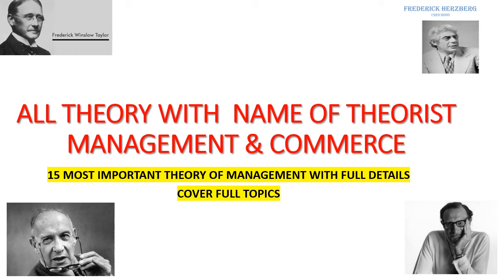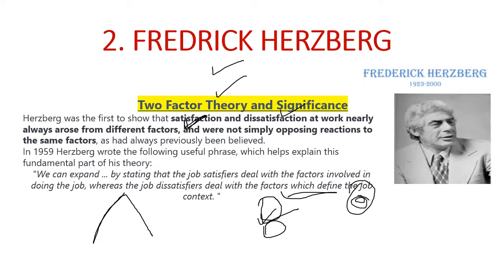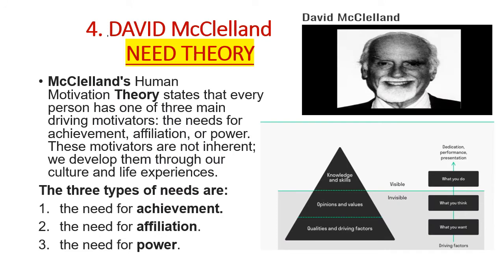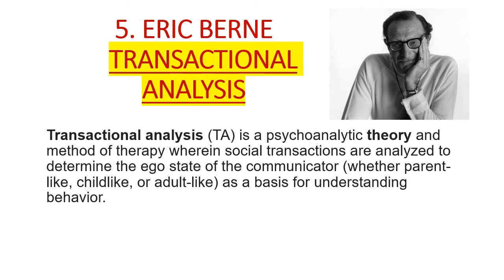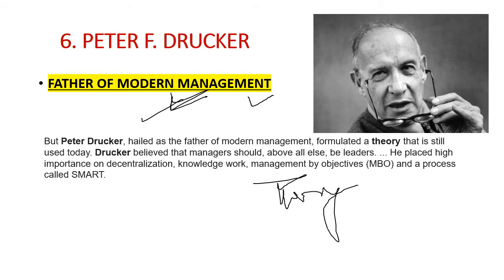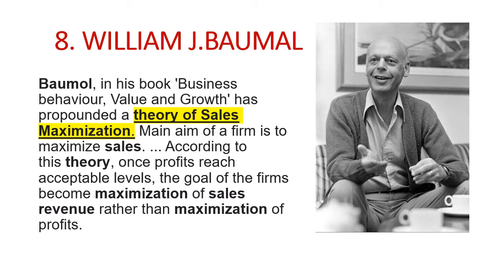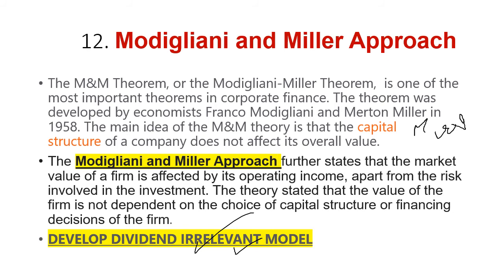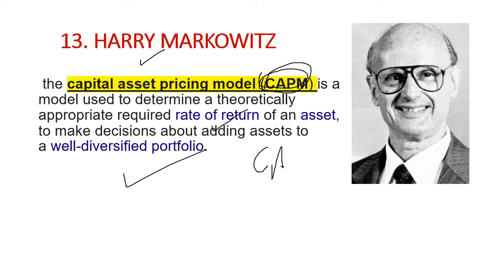JRF 2020 - TOP 15 THEORIES OF COMMERCE & MANAGEMENT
IN THESE VIDEO I EXPLAIN 15 THEORIES WITH NAME OF THEORIST OF COMMERCE & MANAGEMENT.
IN THESE VIDEO I EXPLAIN ALL 20 MOST IMPORTANT POINTS IN WHICH COVER FULL HIGHER EDUCATION FOR JRF 2020.

UGC HUB OFFICIAL TELEGRAM CHANNEL
FOR PDF JOIN ABOVE CHANNEL

OFFICIAL FACEBOOK PAGE OF UGC HUB👆👆
In this Course explains Types of Sampling. This Course is beneficial for NTA-UGC NET aspirants.

*1.Meaning of Communication*

*2.Types of Communication on the basis of Relationship element*

*3.types of  Communication on the basis of Channels*

*4.Types of Communication on the basis of purpose and style*

*5.Types of Communication on the basis of Direction*

1.Introduction to marketing

*2.marketing approaches*

*3.Marketing channels*

*4.Marketing mix*

*5.Marketing concepts*

*6.Targeting and positioning*

*7.Strategic Marketing planning*

*8.PRICING DECISION*

*9.PRODUCT DECISION*

*10.PLACE DECISION*

*11.PROMOTION DECISION*

*12.Consumer behavior*

*13.Service Marketing*

14.Current trends in Marketing,online marketing,Green Marketing*

1.Introduction*

2.indian contract Act,1872*

3.QUASI CONTRACT*

4.Breach of Contract*

5.Discharge of Contract*

6.Remedies of Contract*

7.Contract of Indemnity and Guarantee*

8 Contract of Bailment and pledge*

9.Contract of  Agency*

10.Contract of Agency part 2*

11.Sale of Goods Act 1930*

12.RTI ACT 2005*

13.Competition act ,2002*

14.GST*

15 Negotiable instruments Act,1881*

16.INTELLECTUAL INSTRUMENT ACT*

1.Introduction*

2.indian contract Act,1872*

3.QUASI CONTRACT*

4.Breach of Contract*

5.Discharge of Contract*

6.Remedies of Contract*

7.Contract of Indemnity and Guarantee*

 8.Contract of Bailment and pledge*

9.Contract of  Agency*

10.Contract of Agency part 2*

11.Sale of Goods Act 1930*

12.RTI ACT 2005*

13.Competition act ,2002*

14.GST*

15 Negotiable instruments Act,1881*

16.INTELLECTUAL INSTRUMENT ACT*

17.Companies act 2013*